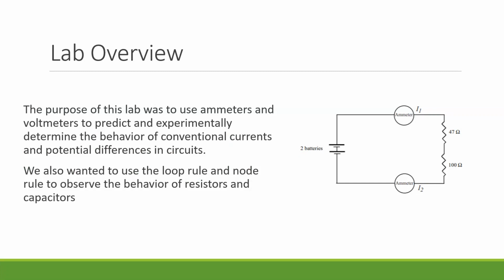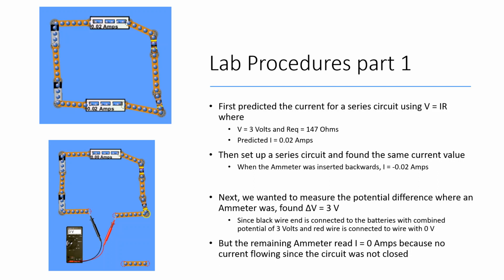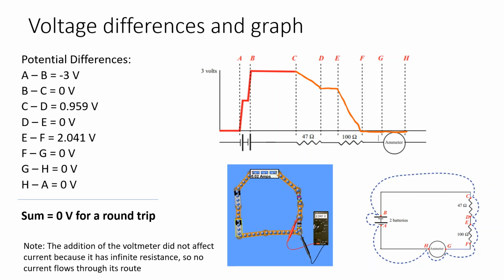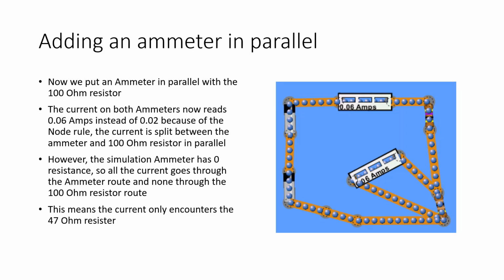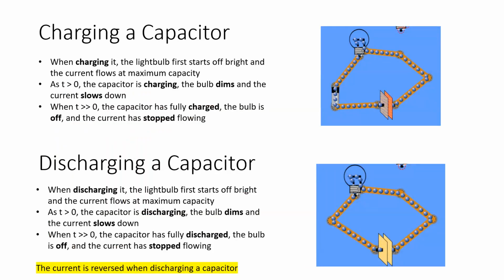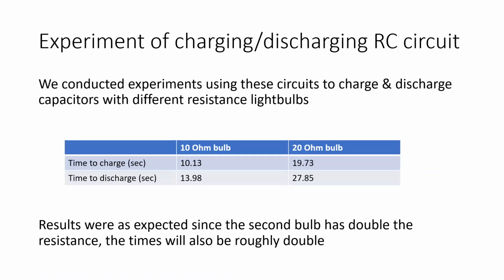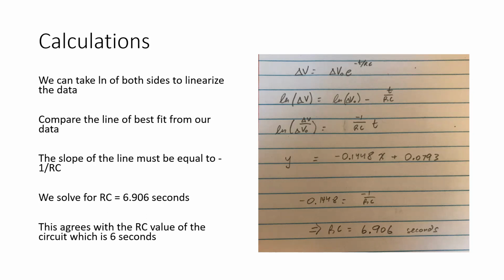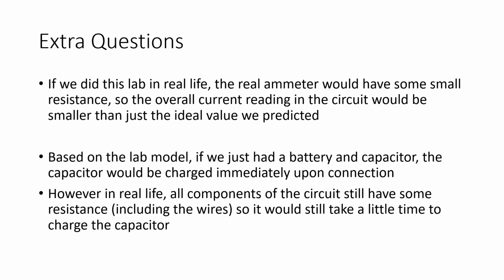Physics 2212 Lab 4